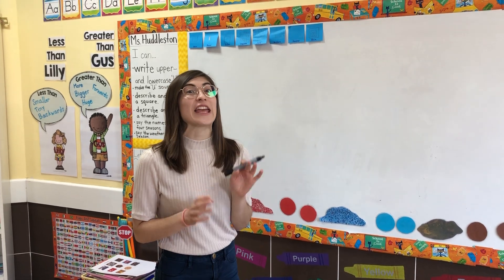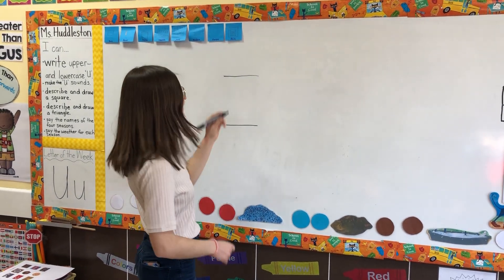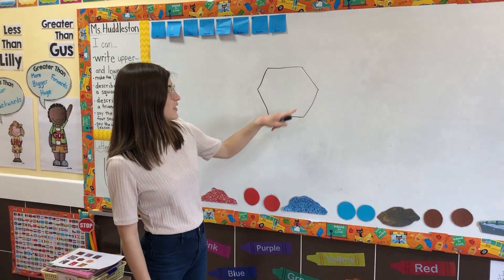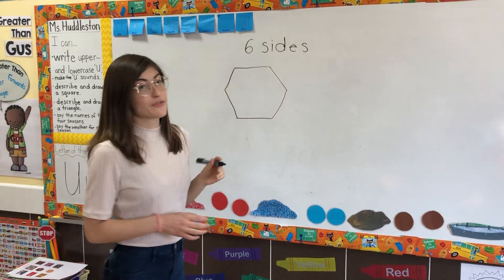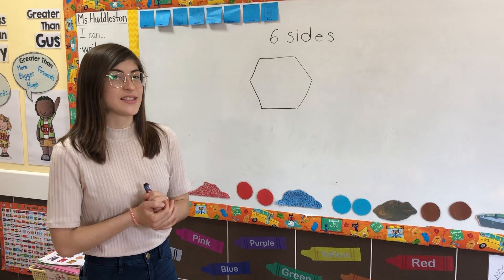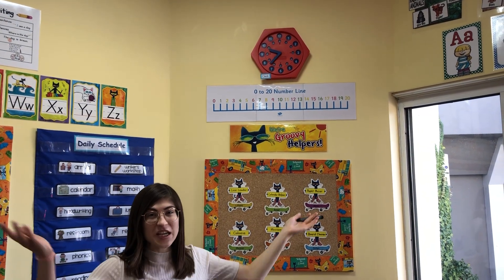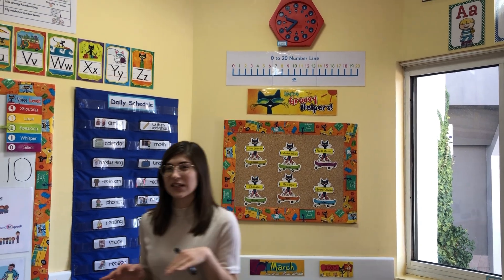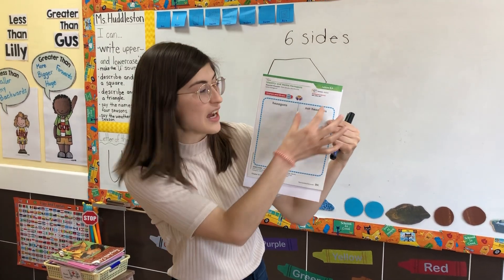2D Shapes: Hexagon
Kindergarten GoMath
Unit 9: Identify and Describe Two-Dimensional Shapes
Lesson 9